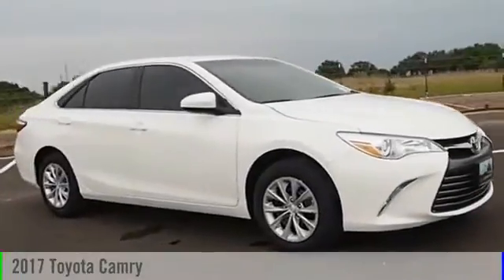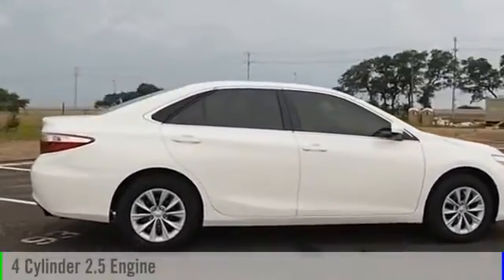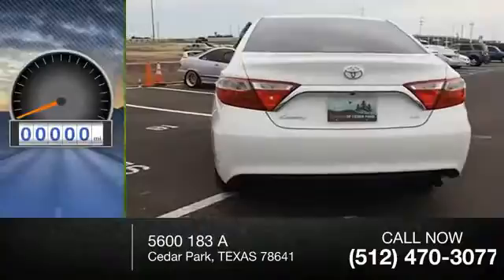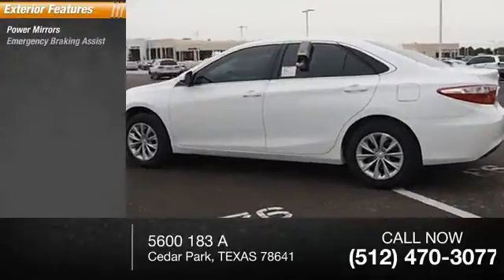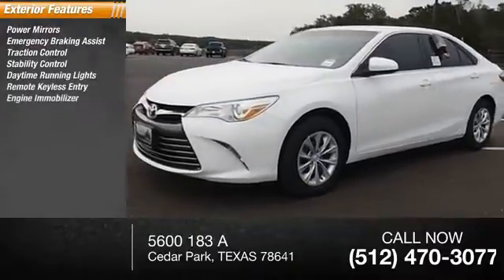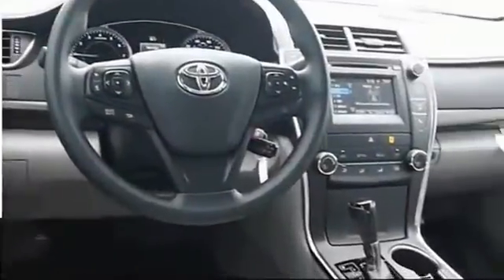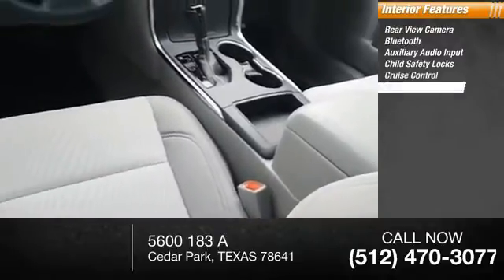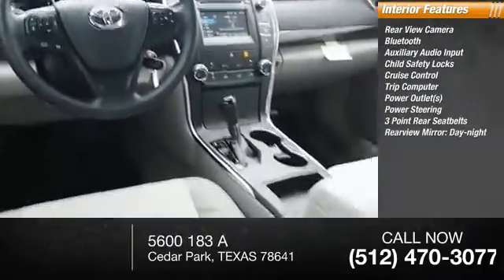2017 Toyota Camry Cedar Park TEXAS 00010372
2017 Toyota Camry LE

Don't miss this 2017 Toyota Camry. It's equipped with great features. You'll want to take this  home. Make a great choice today.